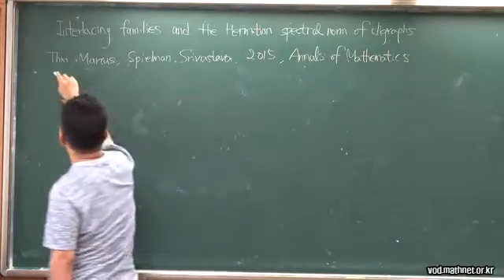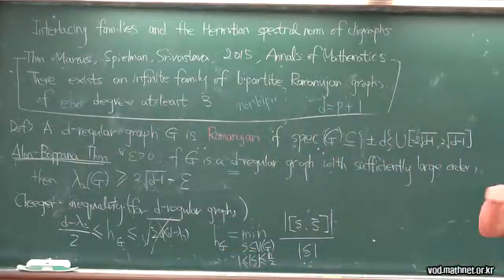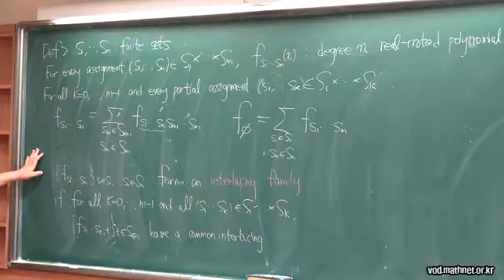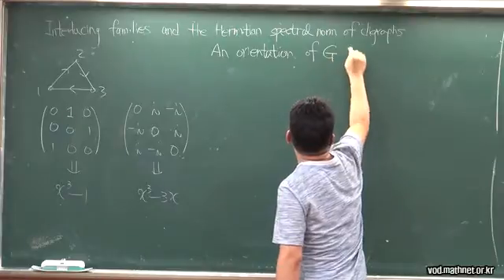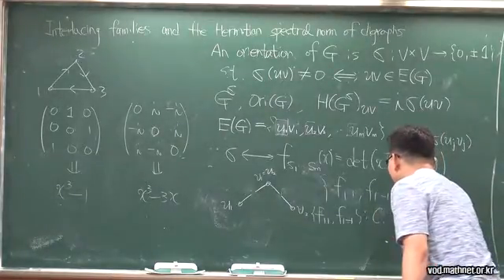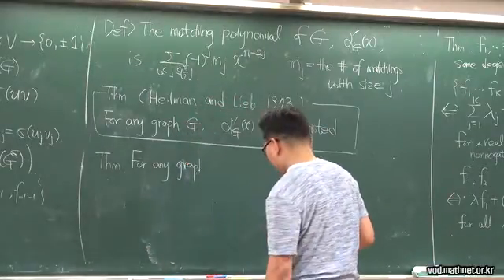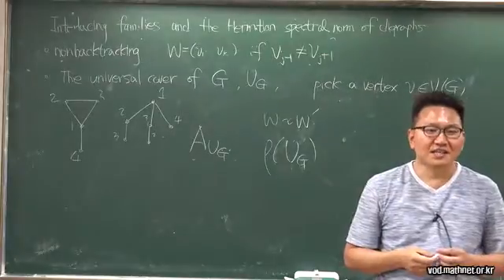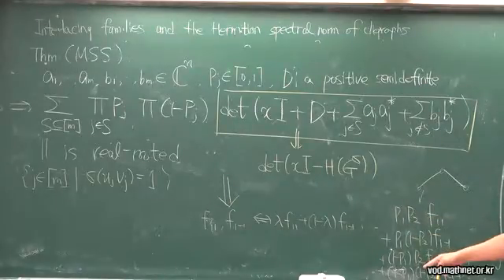Interlacing families and the Hermitian spectral norm of digraphs /SuilO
2016 KAIST Discrete Math Seminar
Interlacing families and the Hermitian spectral norm of digraphs /SuilO (Simon Fraser University) / 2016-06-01